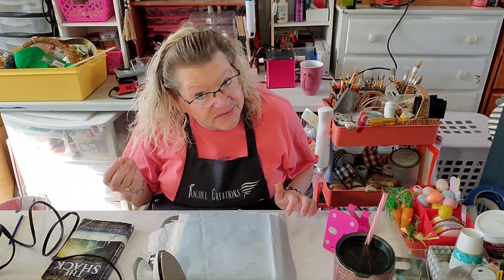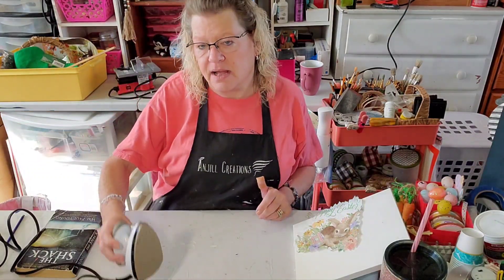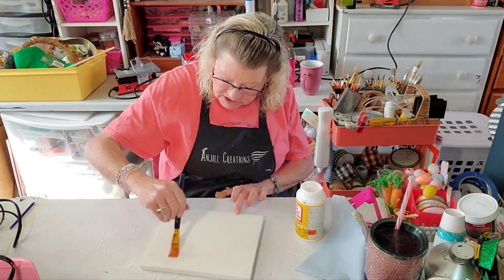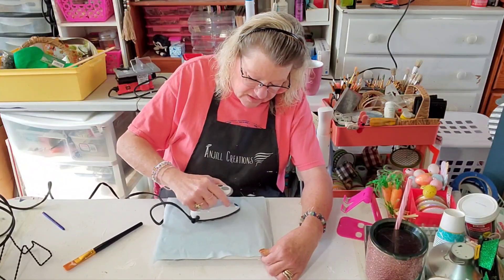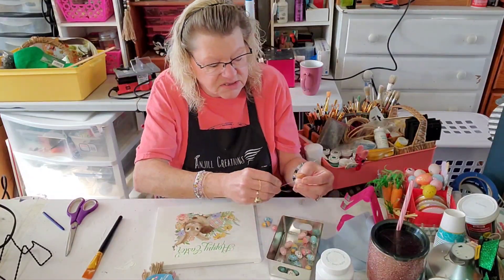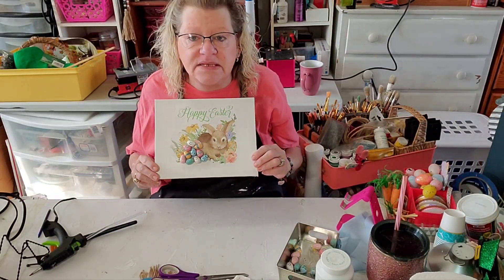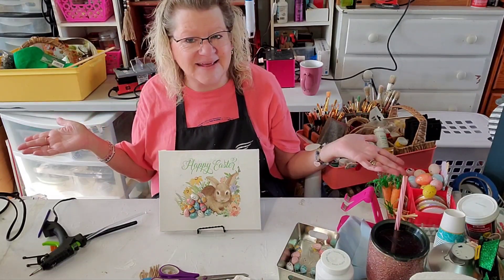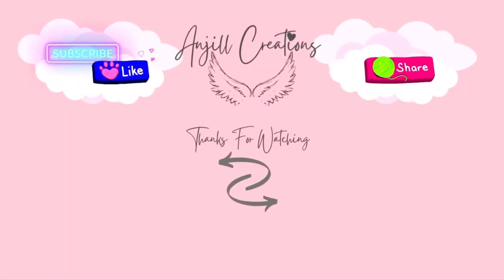Painted Canvas?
AMAZON STORE;

Mitre sheers: